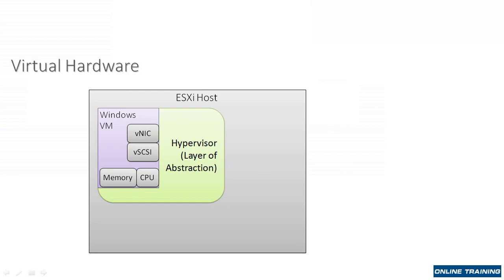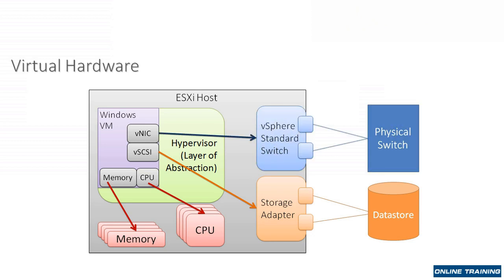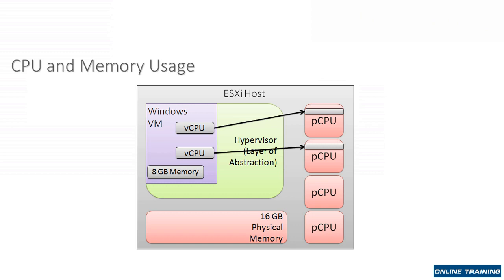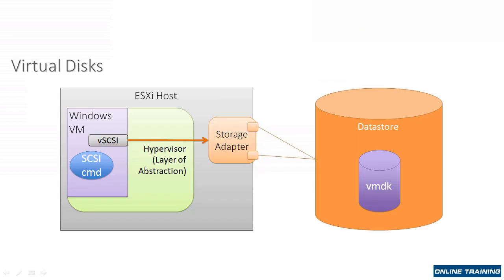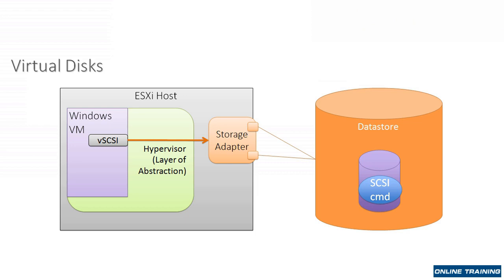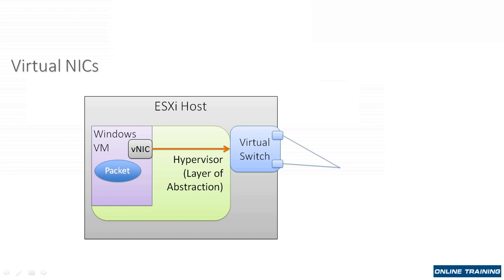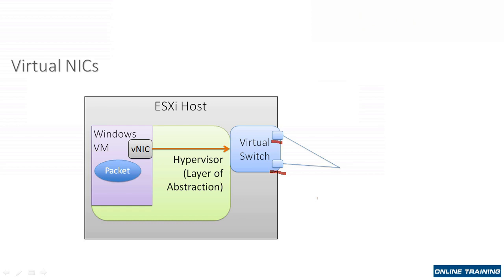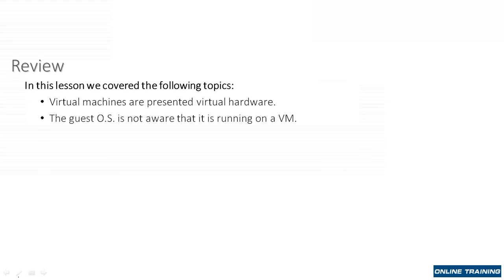VMware Introduction course